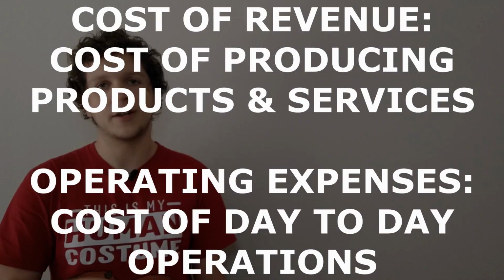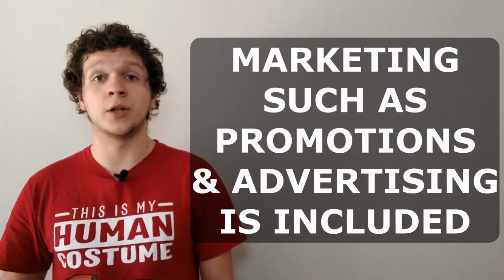Operating Expenses Explained - What Does Cost Of Operations Mean? | Income Statement Explained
This is the fourth video in a series where we'll be breaking down and learning how to read an income statement going line by line. In this video we're going to talk about operating expenses alternatively known as the cost of operations.

Cost of operations breaks down into two distinct parts (for our purposes):

1. Selling, general, and administrative expenses:
Say you run a company that mines gold. Even if your primary operations are based on mining, processing, and selling the gold you mine, you will probably still employ people in Information Technology, Marketing, Accounting, and Human Resources departments who are not necessarily directly involved with the production and sale of gold, but are still essential for the day-to-day operations of your company. The salaries of these people, as well as the offices, supplies, training, and benefits they require are part of your selling, general, and administrative expenses.

2. Research & Development
R&D is generally associated with developing new products, techniques, patents, and technologies to be either used or sold by a given company. These expenses may be greater for some sectors such as the pharmaceutical and information technology sectors.

The addition of the two items listed above gives you your total operating expense, which tells you the cost of running the day-to-day operations of a given business.

Start your investment journey With 2 free stocks. Open an account and get a free stock! Deposit and get another free stock!

Join me on Yotta using my username DAVID443 and we’ll both get a Loot Box with up to $100 and 1 MILLION tickets into daily number drawings with prizes up to $1m. Yotta is an app featured in Bloomberg and Forbes with over 700k users.

I'm using ReceiptPal to earn great rewards for my receipts and thought you might like to do the same.  You'll get me bonus points too!